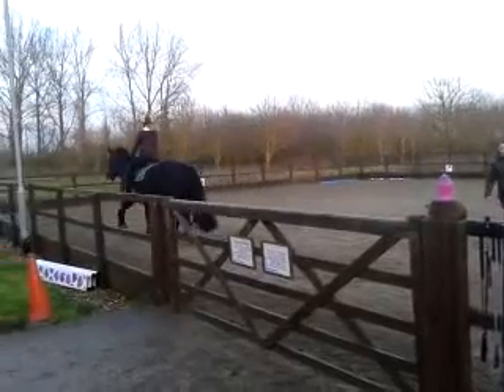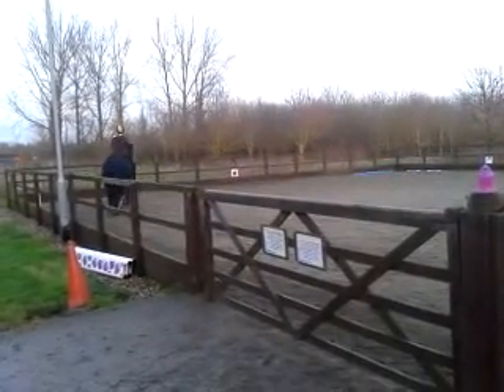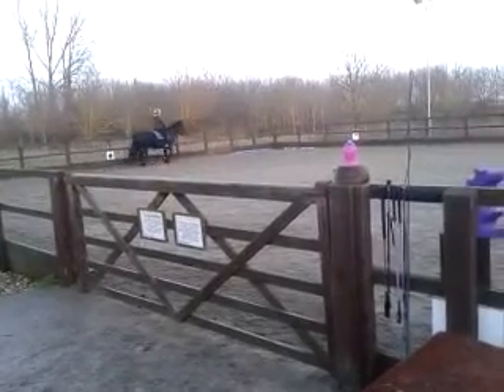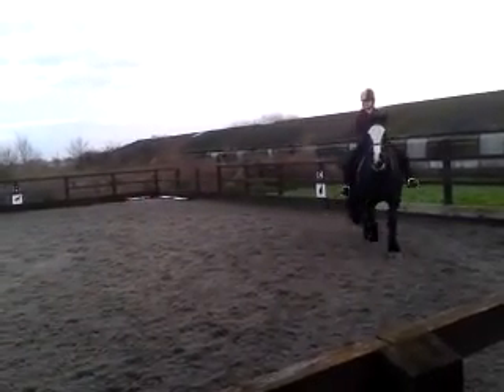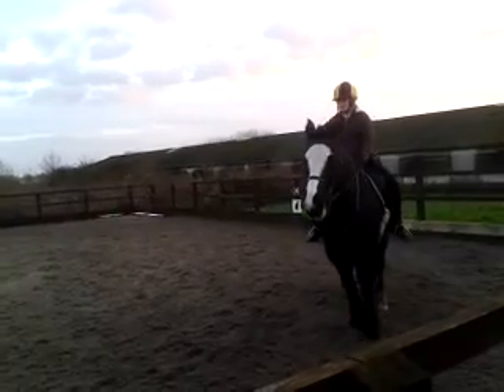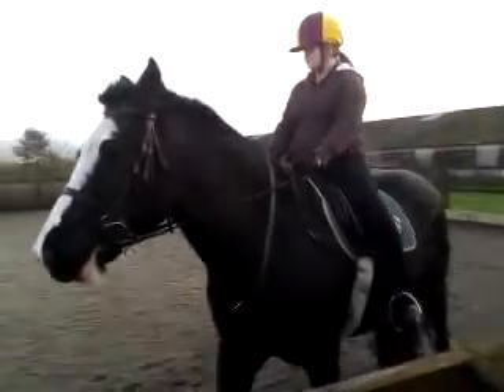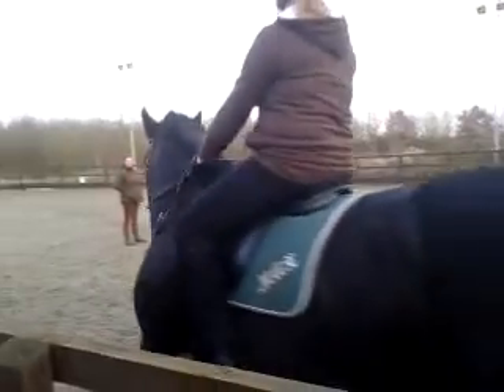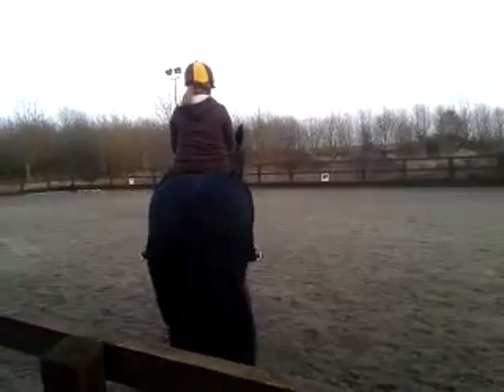First Lesson back after 2 years of not riding.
Hi so this is my first lesson back from a 2 year break from riding.
Yes its me.
The horse is called Max , he's a black shire cross and is 15.2hh plus he's really sweet.